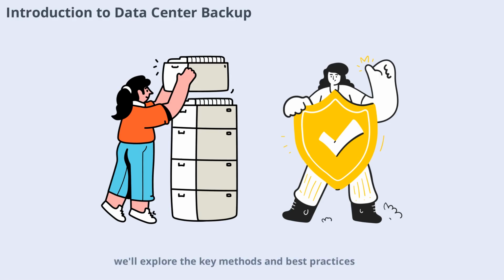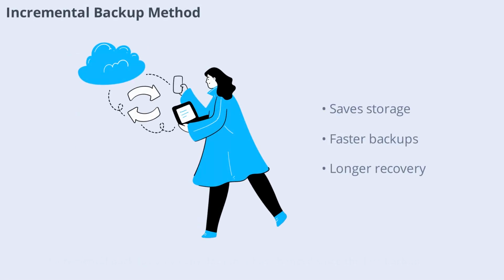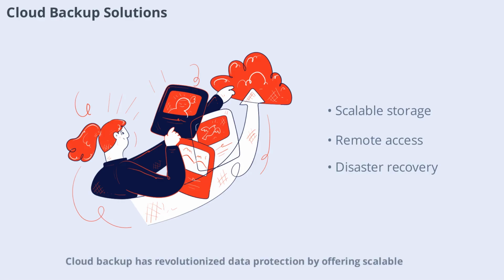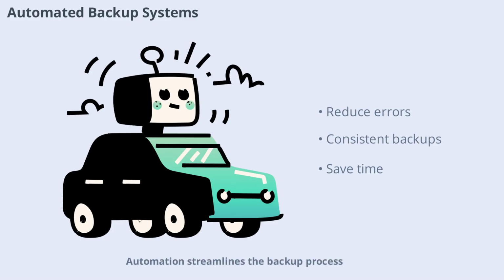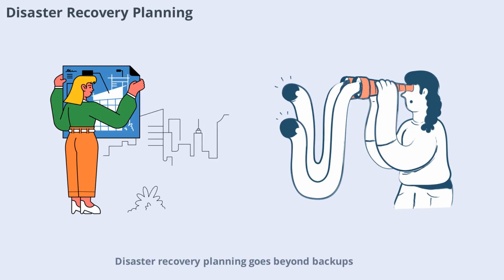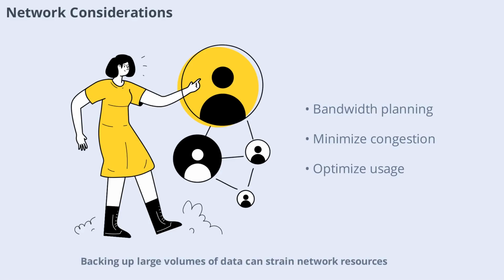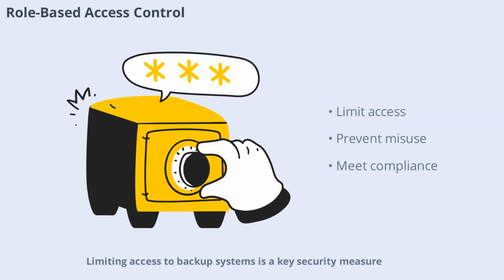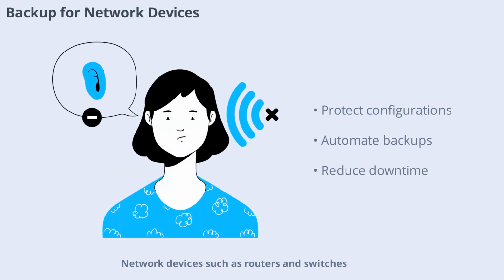Backup and Recovery Techniques in Data Center Technologies (13 Minutes)